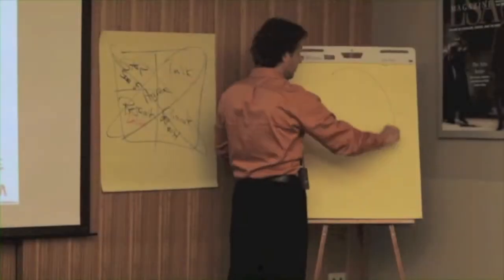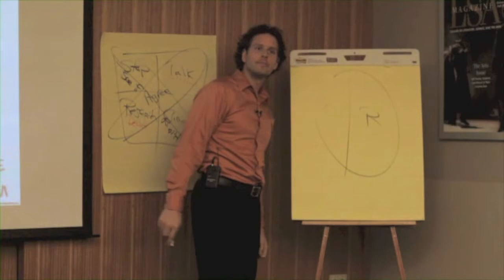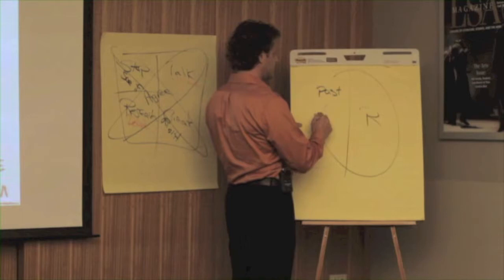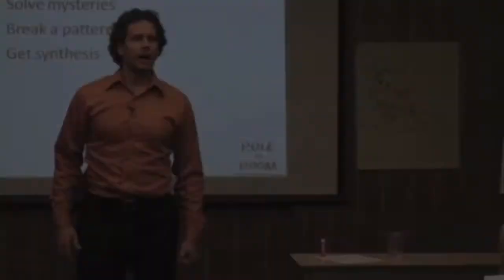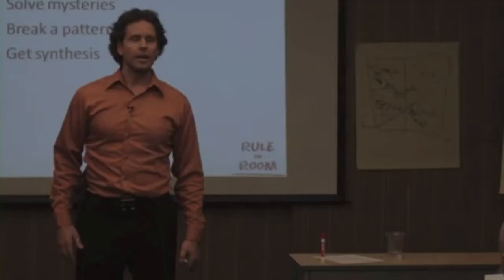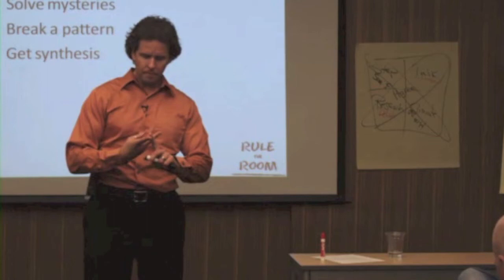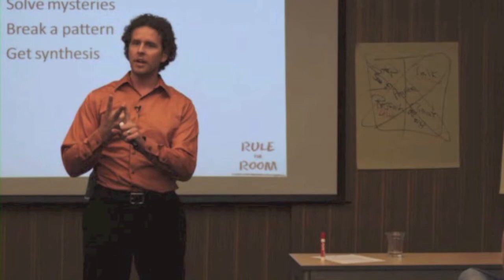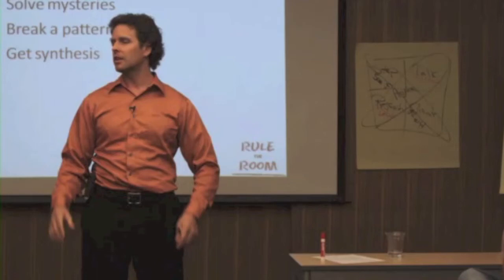Teach Effectively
Watch presentation, teaching and training expert Jason Teteak personally model exact techniques for powerful presentations.